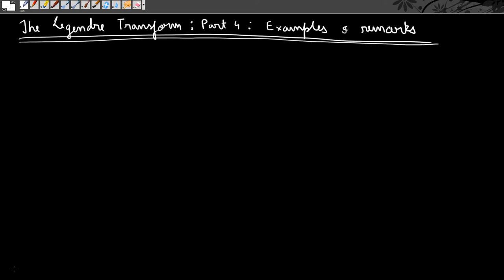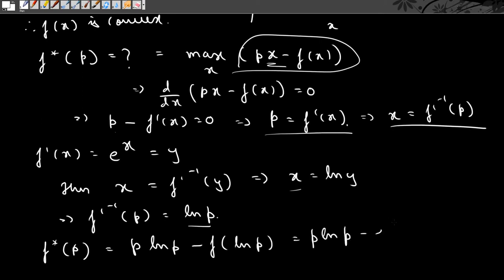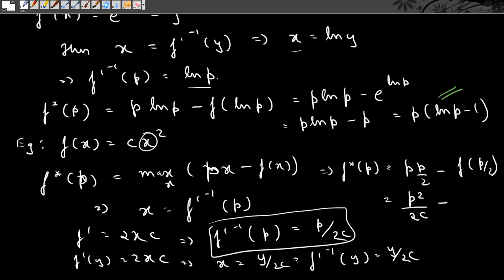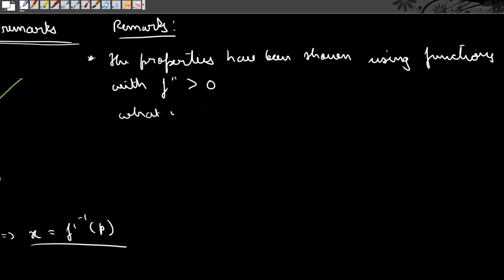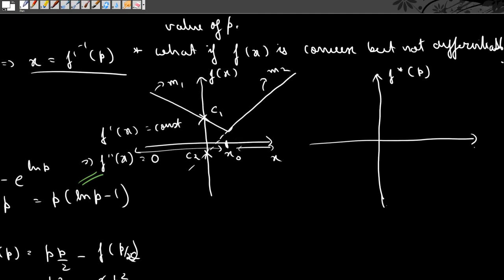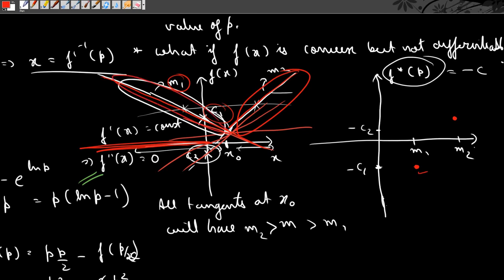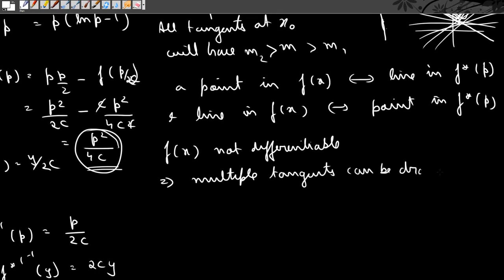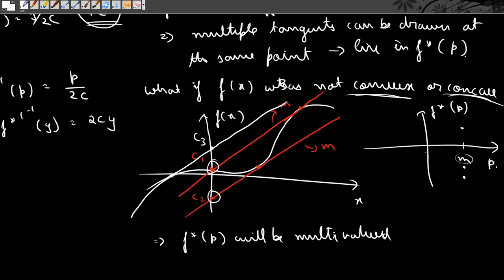M L 8 : The Legendre Transform - Part 4 : Examples and Remarks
This video solves some examples and explains some important remarks on the Legendre Transform